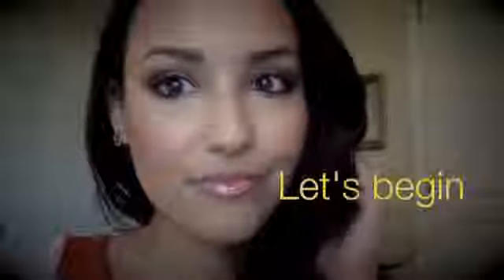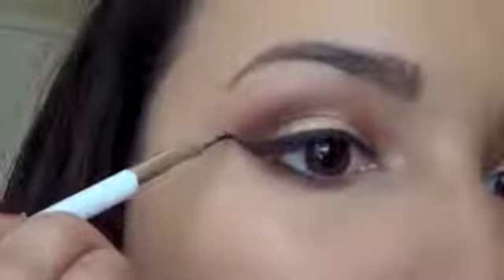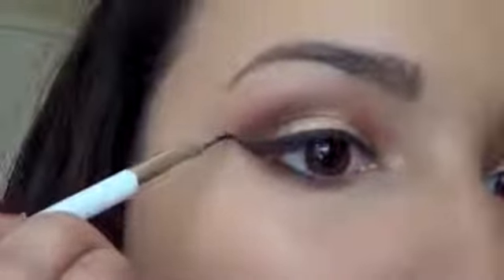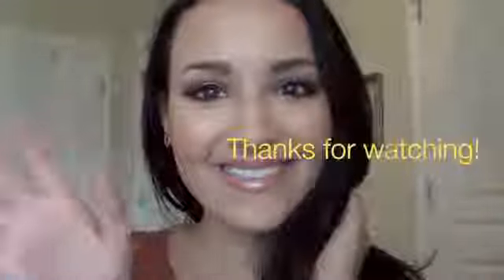Warm Autumn Drugstore Makeup Tutorial